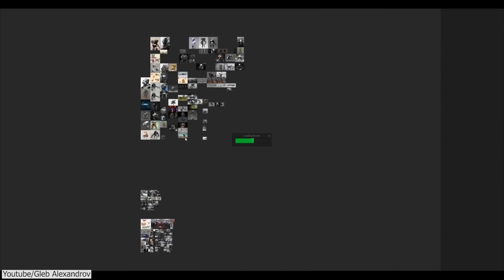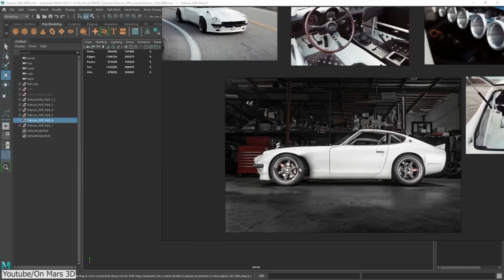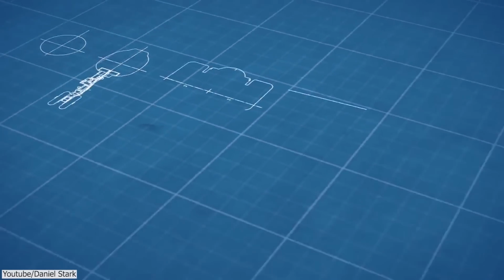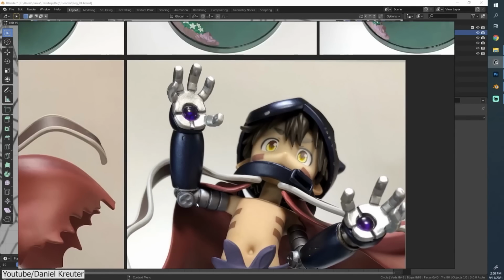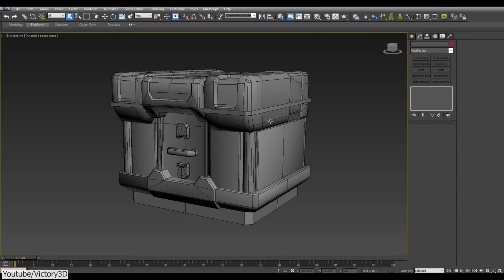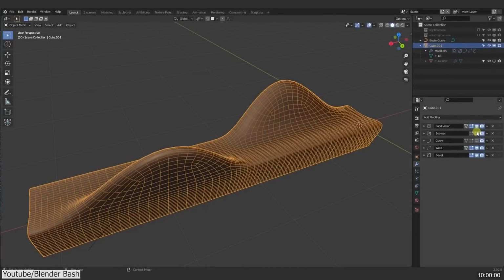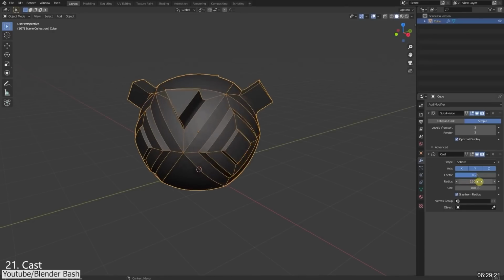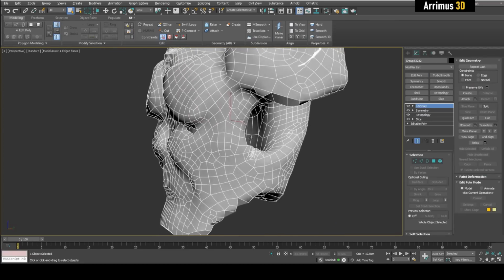3d modeling Workflow Basics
Demon Huntress in Blender course

This video is created for 3d beginners, but if you want to fill some gaps in your understanding of some concepts that would be a great idea, or you just want to support our work then that would be great too!

⍟Modeling:
Kit Ops 2 Pro

⍟Architecture/Rendering
CityBuilder 3D

⍟Vegeration
scatter

⍟Materials/Texturing
Decalmachine

⍟ Cloth Simulation:
Simply Cloth

⍟UV unwrapping
Zen Uv

⍟Rigging&Animation:
Human Generator

⍟Sculpting
Sculpt+Paint Wheel

⍟Retopology
Retopoflow

⍟Ready Vehicles
Car Transportation